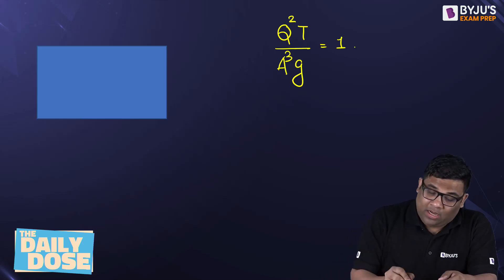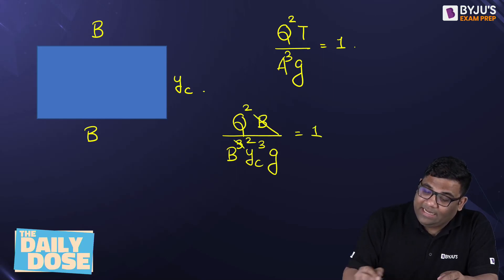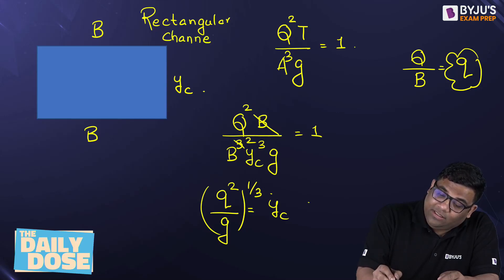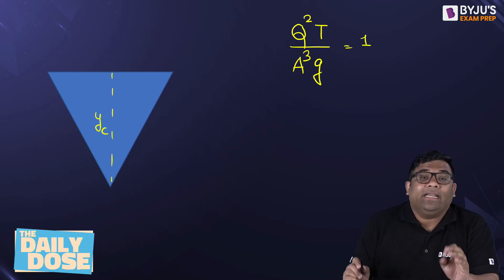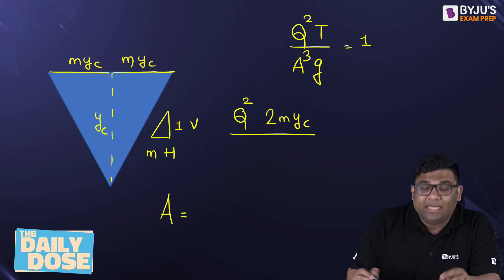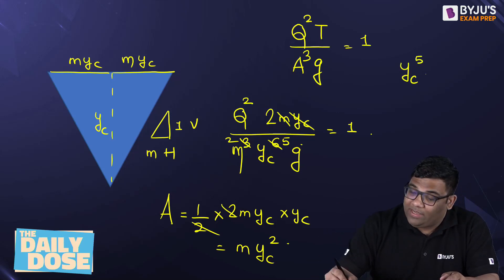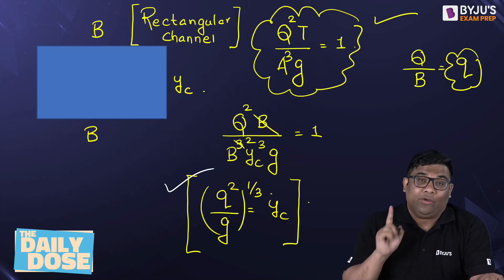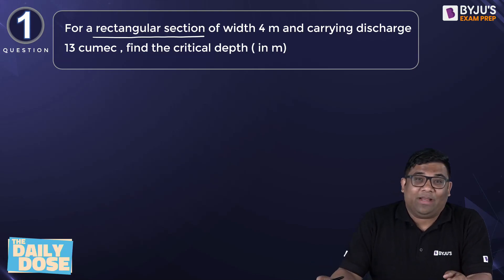Critical Depth - Rectangular Vs Triangular Section - Comparison | Open Channel Flow |GATE 2023 Civil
In this online session, BYJU'S Exam Prep GATE expert, Satyajeet Sahu Sir will compare tell you "Critical Depth - Rectangular Vs Triangular Section -Comparison" in Open Channel Flow (OCF) for Civil Engineering (CE). This question covers the important concept and formula from "Critical Depth - Rectangular Vs Triangular Section" for a comprehensive GATE 2023 preparation.